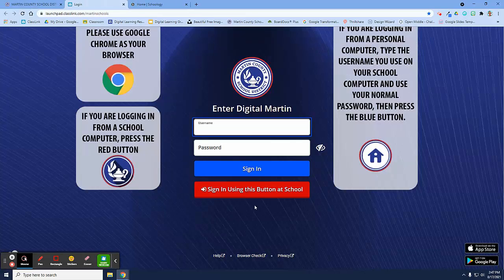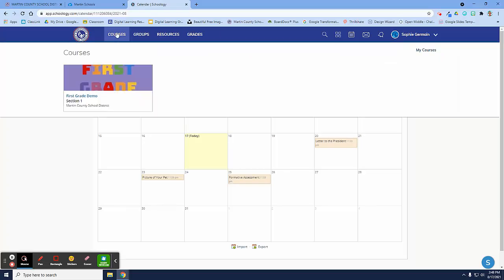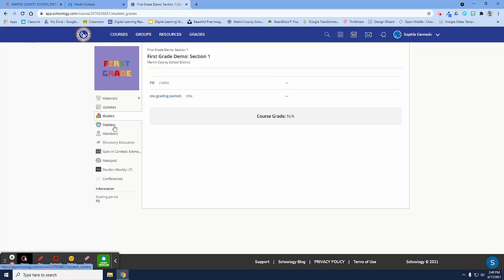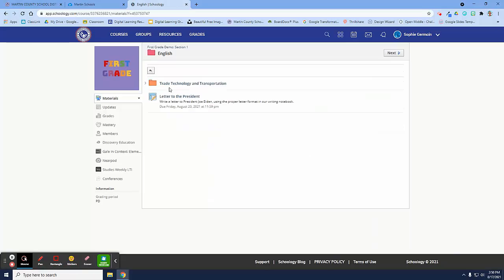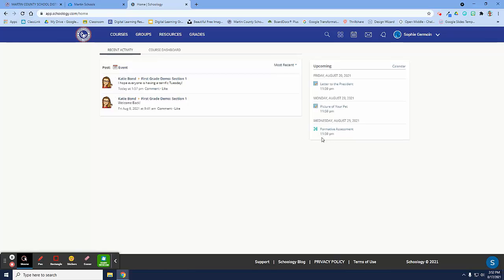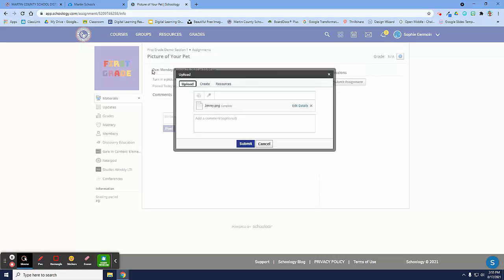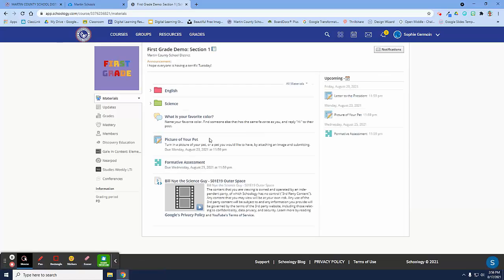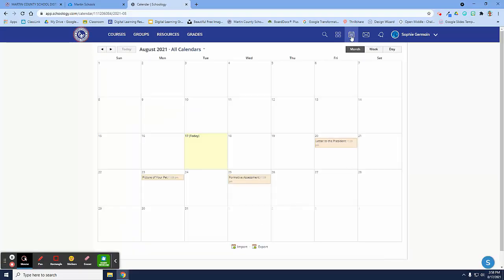Schoology Student Tutorial MCSD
This video explains navigating Schoology as a student.  This includes how to turn in assignments, use your Schoology Calendar, and check grades.
Hover over the yellow marks and click to jump to specific topics.